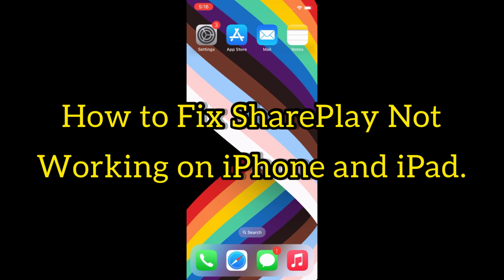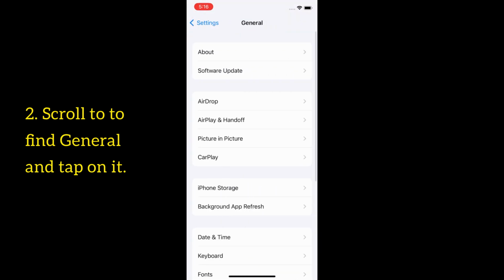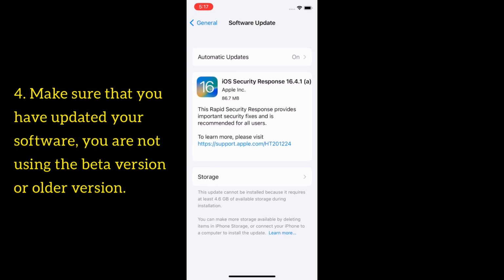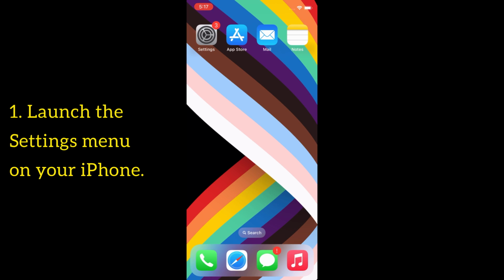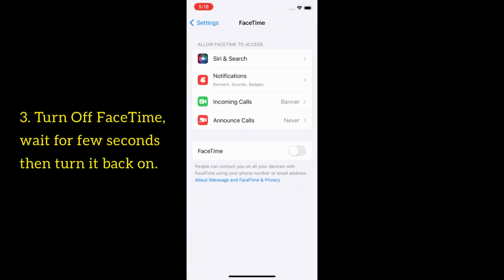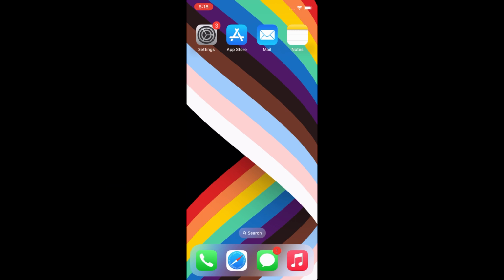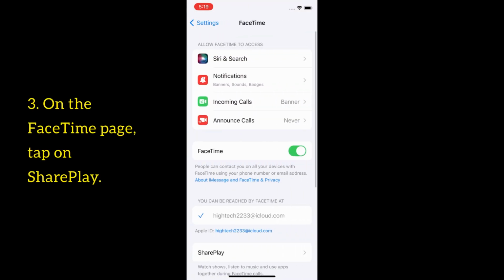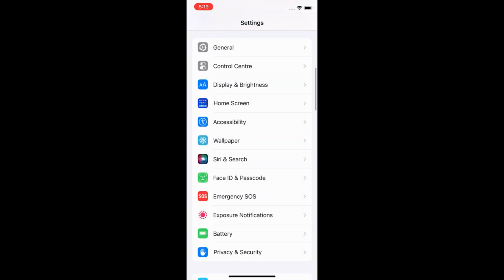Fix Facetime SharePlay Not Working ios 16